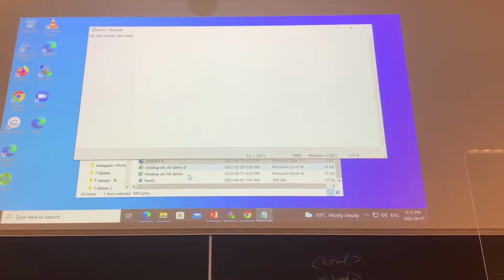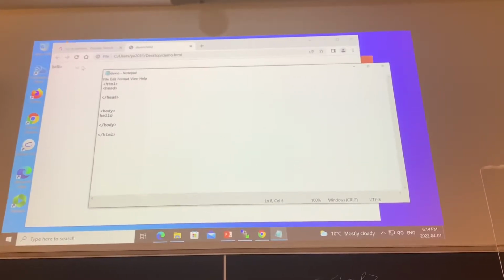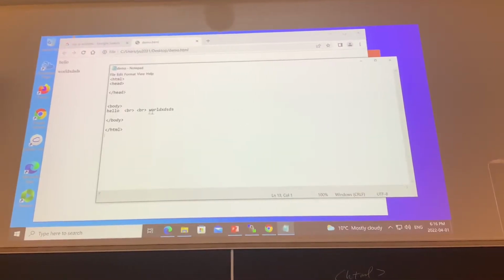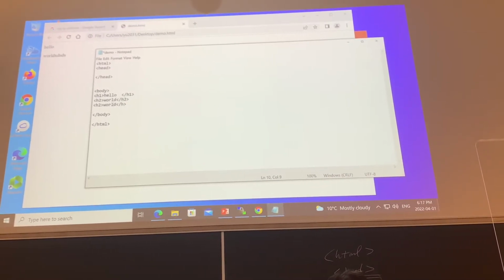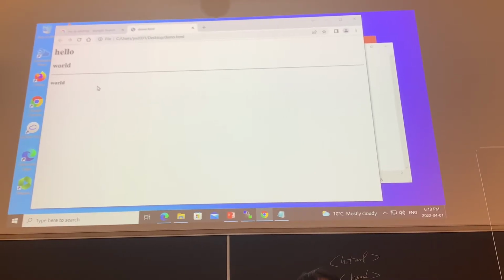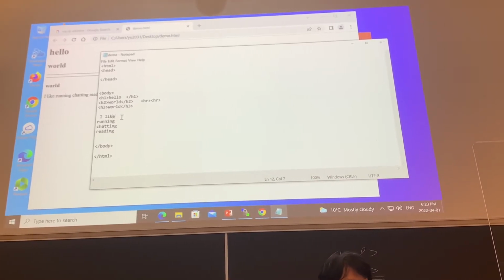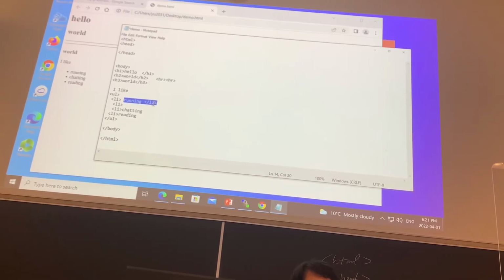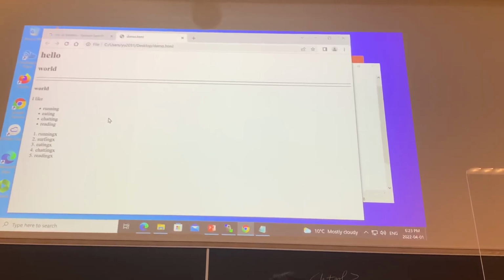How to create the www/ html code demo